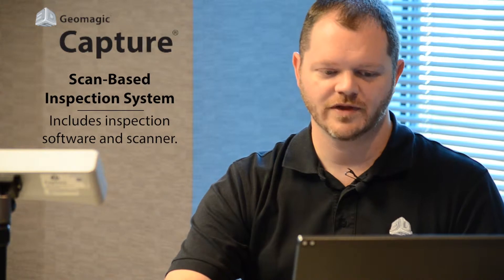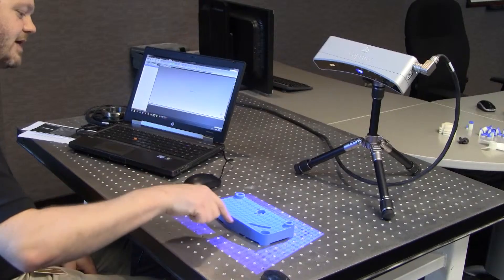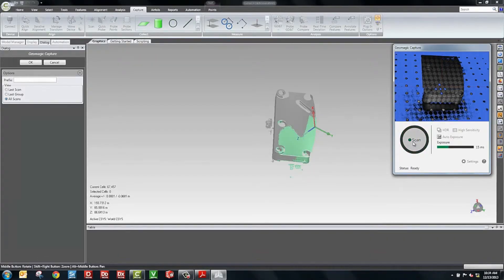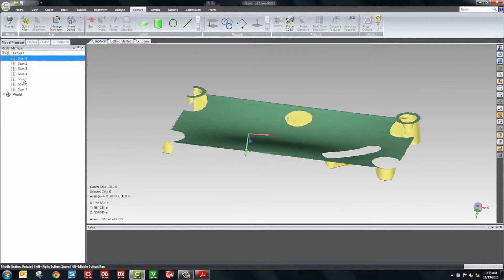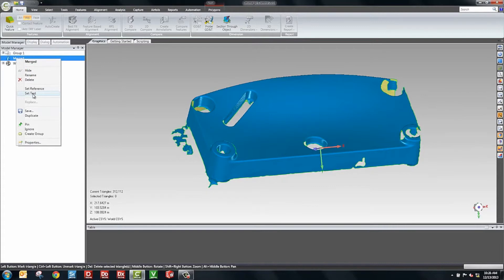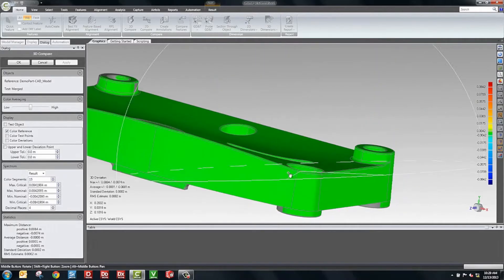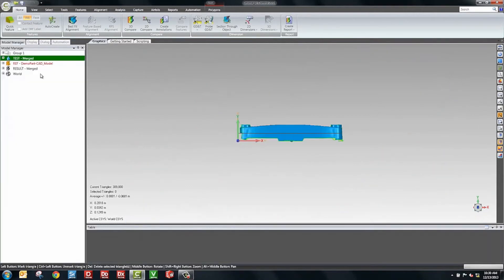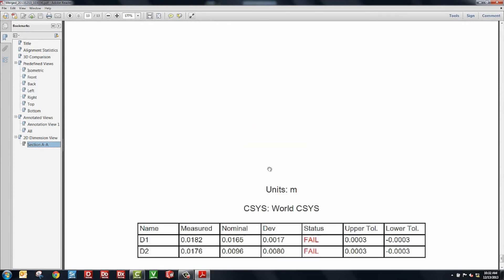Geomagic Capture for Inspection Overview - OptimumARC.com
Inspect and Verify with Confidence

Top manufacturers count on Geomagic to ensure their parts fit the bill. The seamless combination of Geomagic software with an industrial-grade structured light scanner allow you to measure with confidence.

Reduce Errors and Save Time

Geomagic Capture is a powerful metrology solution that sits on your desktop, so you can check part quality quickly and fix problems fast. Get the precision and detail of blue light LED scanning, coupled with easy-to-use inspection software.

Ensure Process Consistency and Efficiency

With inexpensive, easy-to-use metrology at your fingertips, you can inspect more parts more frequently, ensuring that your products are made right every time. Scan parts made by third parties and quickly compare back to your CAD designs.